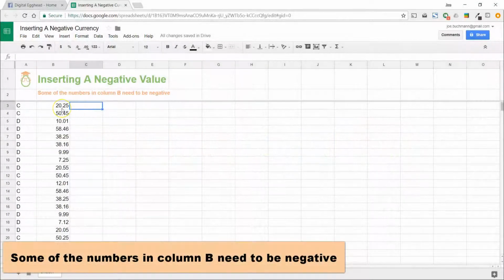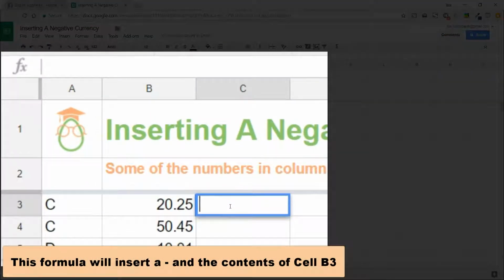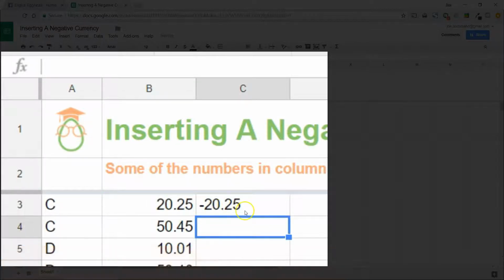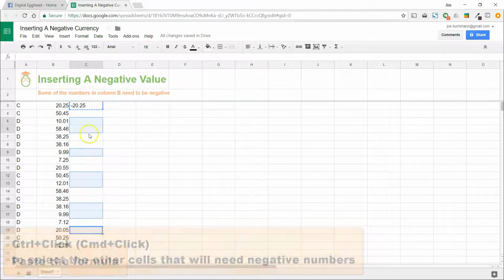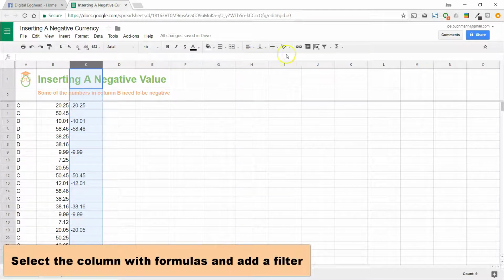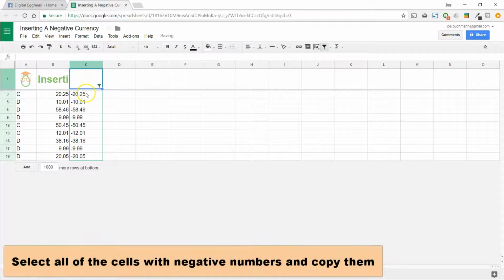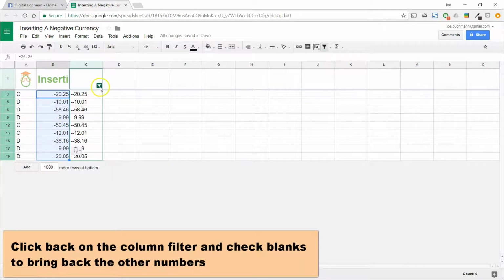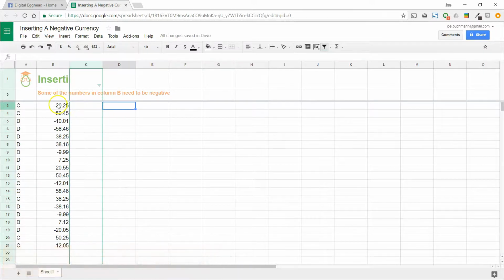Google Sheets Tips - Adding Negative Numbers to Select Cells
In this video we will add negative values to non-adjacent cells in a column.

To do this, we will use another column to write a formula for adding the negative symbol, then copy it into the necessary cells. Once we have our negative values, we will filter our data to only those values, and paste them into the original column.

This will work in Google Sheets, Excel, and any other spreadsheet program.